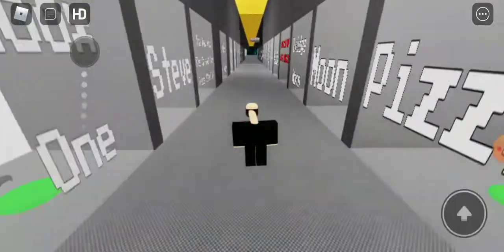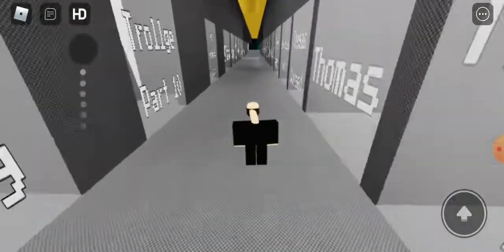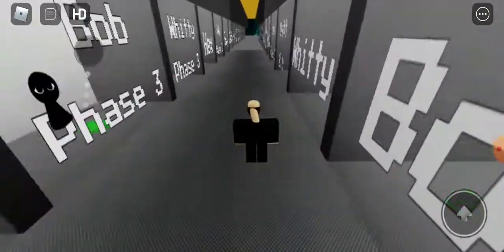PART 6 | Short video (no memory) Halloween uptade sus